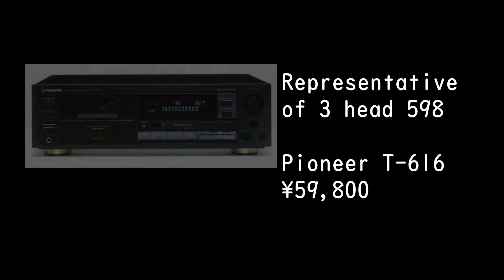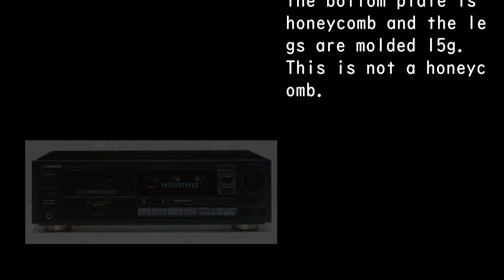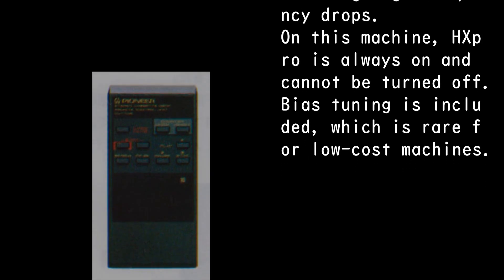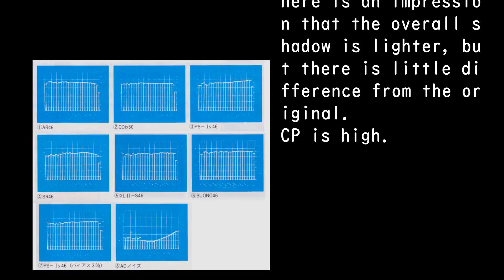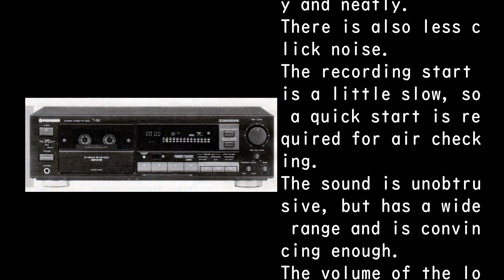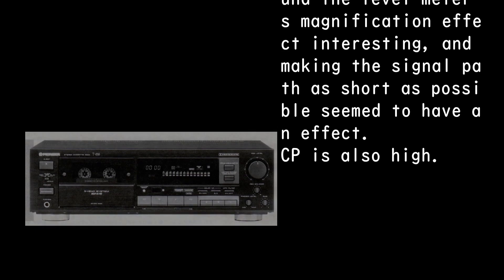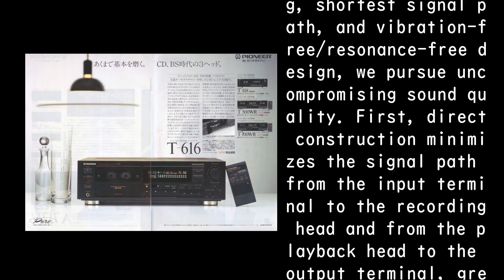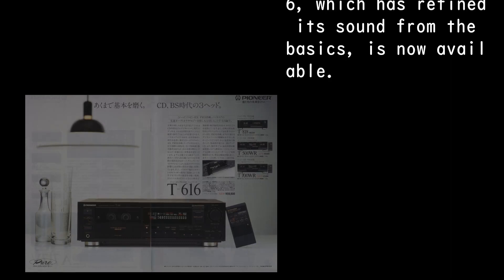1988 Pioneer T-616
●Head: Hard permalloy x 1 (recording/playback, combination type) Ferrite x 1 (erasing)
●Wow/Flutter: 0.05%W.RMS
●Frequency characteristics: 20Hz to 20kHz±3dB (normal) 20Hz to 20kHz±3dB (chrome)
●SN ratio: 56dB (metal)
●Distortion rate: 0.7% (metal)
●External dimensions: 420W x 130H x 323Dmm
●Weight: 5.9kg